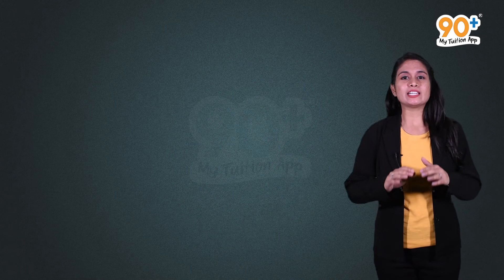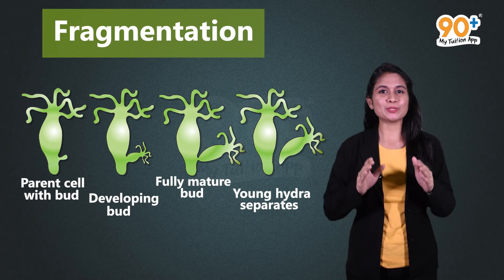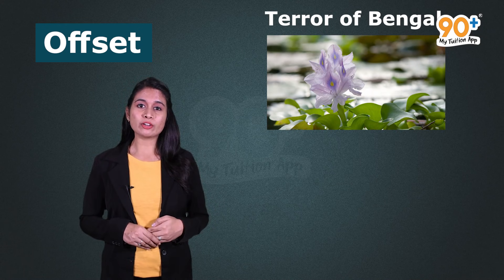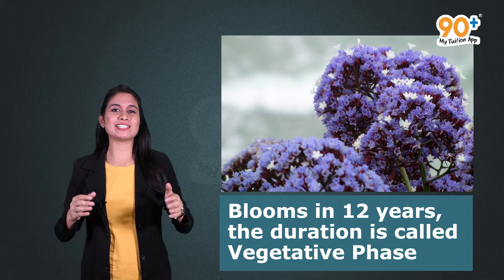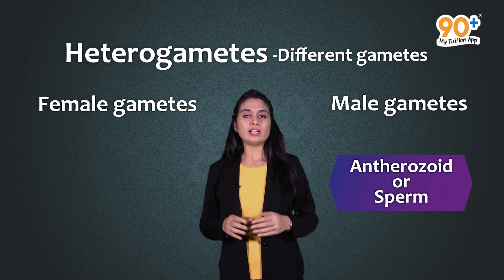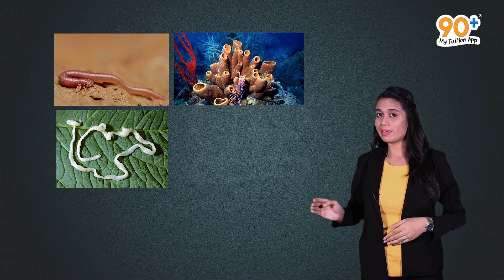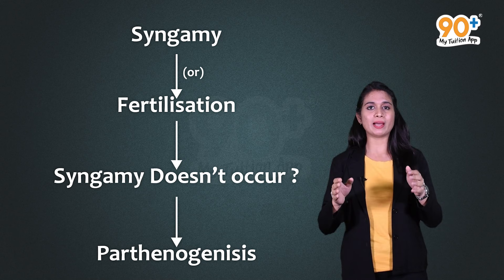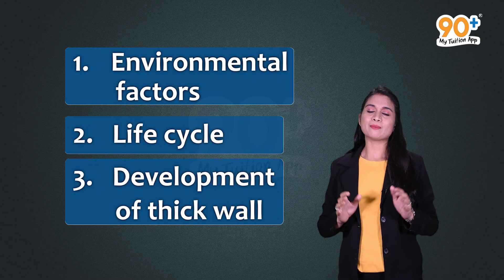CBSE Syllabus |English|12th Std | Biology | Chapter 1|Reproduction in Organisms |90+ My Tuition App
The content and animations in the above video are strictly based on the CBSE Syllabus 12th standard biology textbook. There may be different explanations on the particular topic in higher grades. But this video is purely concentrating on the 12th standard biology syllabus.